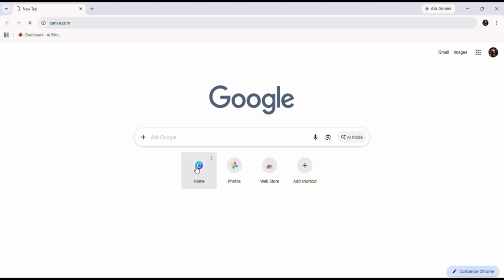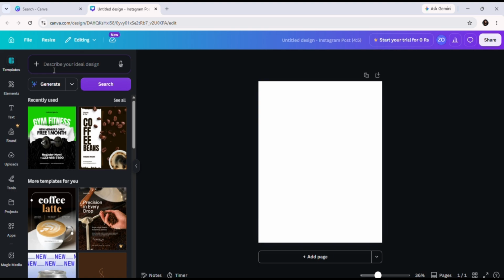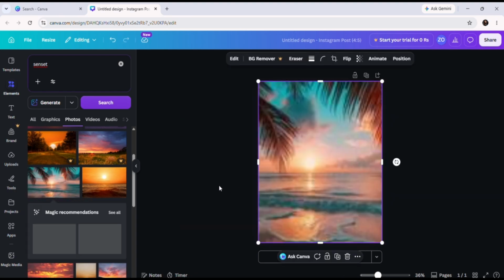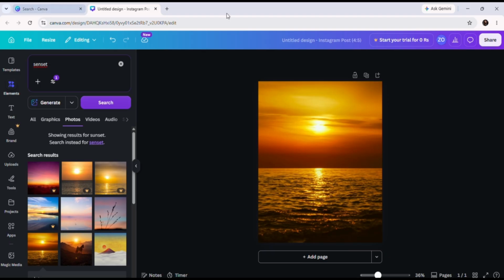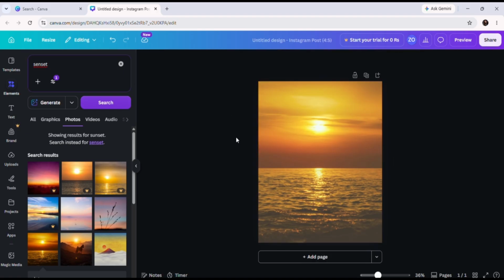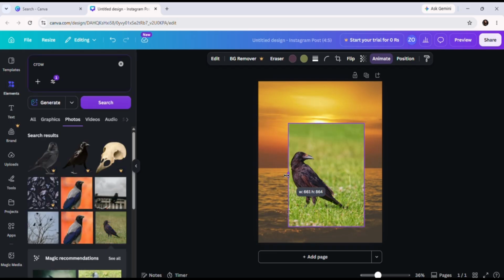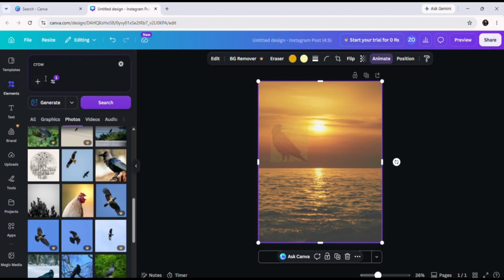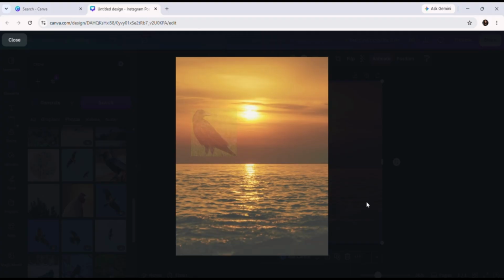Everything You Need to Know About Canva Photos | Lecture 12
Welcome to Lecture 12 of the Canva Masterclass! 🎉

In this lesson, you'll learn how to use Canva Photos like a professional designer. Discover how to search for high-quality stock photos, apply filters, crop and edit images, remove backgrounds (Pro), and use photos effectively in social media posts, YouTube thumbnails, presentations, flyers, and more.

Whether you're a beginner or an experienced Canva user, this tutorial will help you create visually stunning designs using Canva's built-in photo library.

✅ What are Canva Photos?
✅ How to search for high-quality images
✅ Free vs Pro Photos
✅ Crop, Flip & Resize Photos
✅ Apply Filters & Adjustments
✅ Remove Background (Canva Pro)
✅ Replace & Edit Images
✅ Tips for Professional Designs

00:00 Introduction
00:30 What are Canva Photos?
01:35 Searching for the Best Photos
03:00 Free vs Pro Photos
04:15 Crop, Flip & Resize
05:40 Filters & Image Adjustments
07:00 Background Remover & Editing
08:25 Pro Tips & Recap
09:29 End

📚 Canva Masterclass Playlist: Learn Canva from Beginner to Advanced.